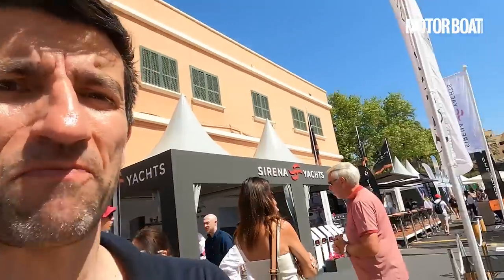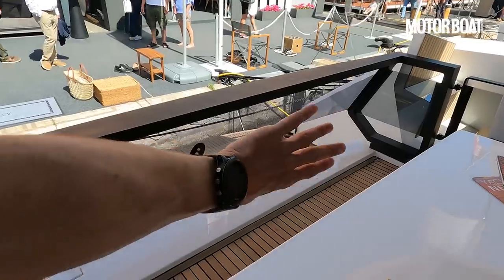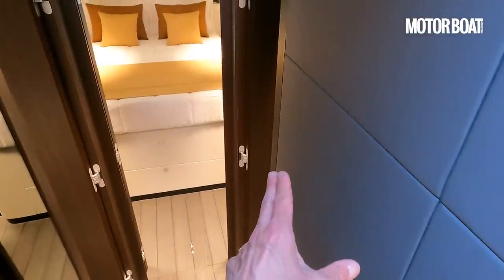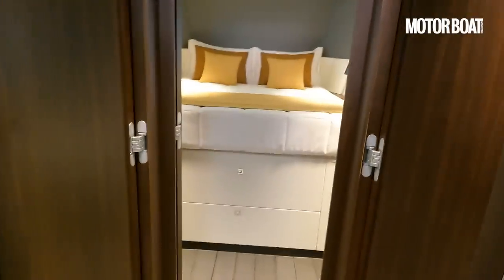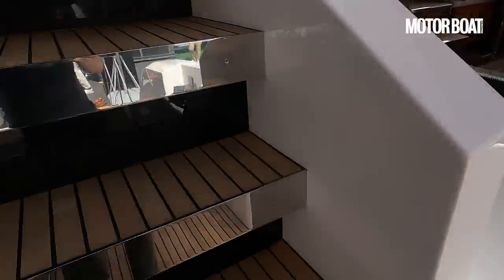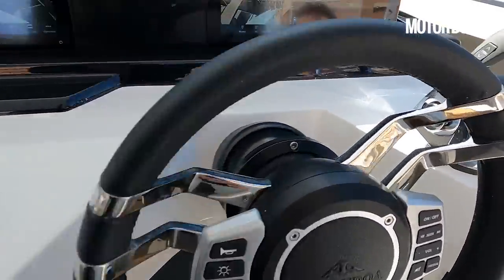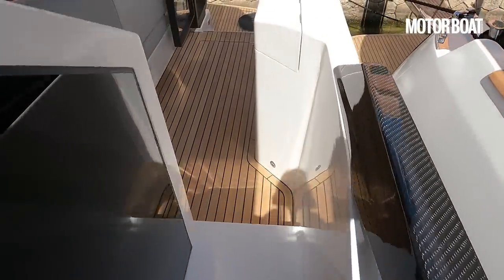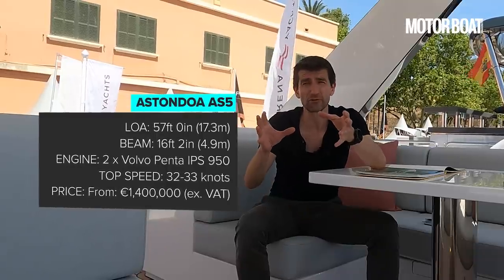Inside a fresh-thinking €1.4m flybridge cruiser | Astondoa AS5 yacht tour | Motor Boat & Yachting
Reporting from the 2023 Palma Boat Show, MBY's Alex Smith takes us on a full tour of the Astondoa AS5...

Astondoa AS5 specifications
LOA: 57ft / 17.3m
Beam: 16ft 2in / 4.9m
Engines: Twin Volvo Penta IPS950
Top speed: 33 knots
Starting price: €1.4million (ex. VAT)